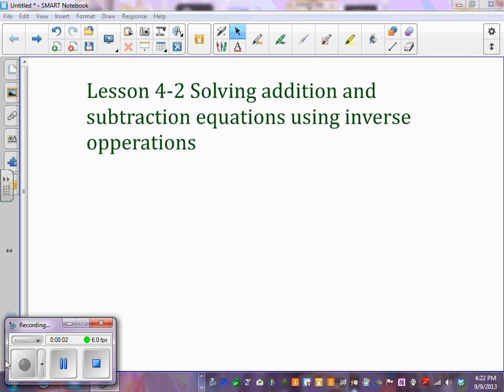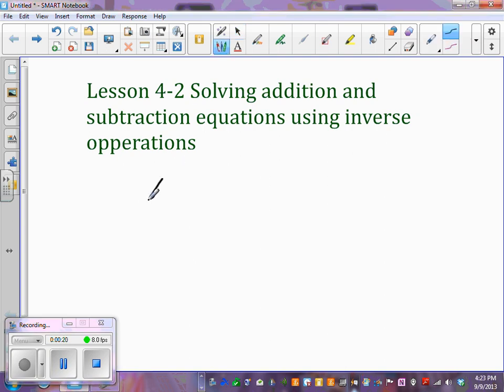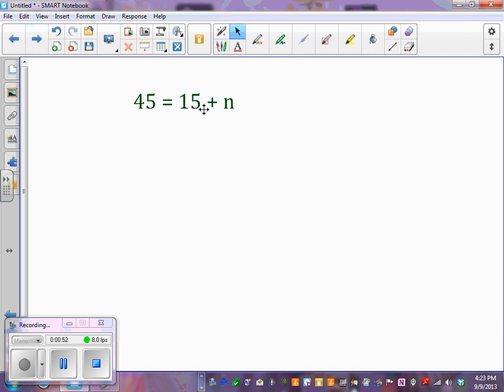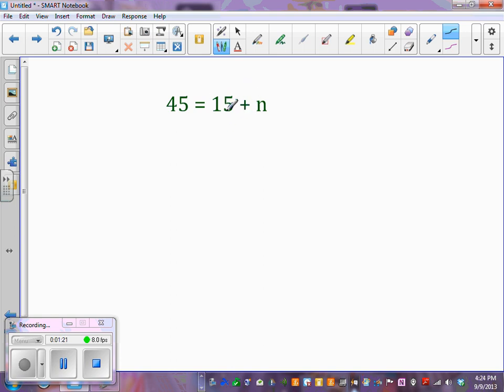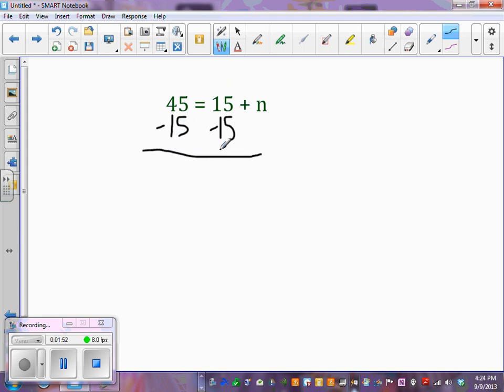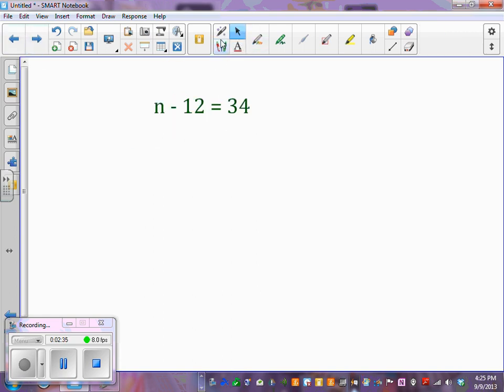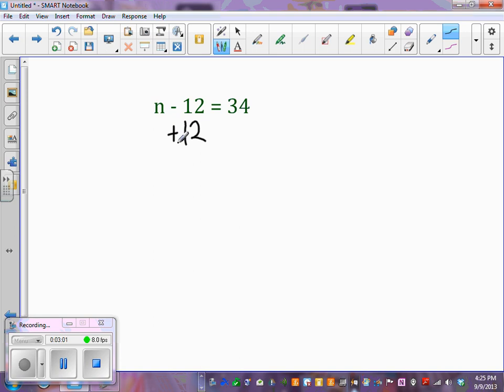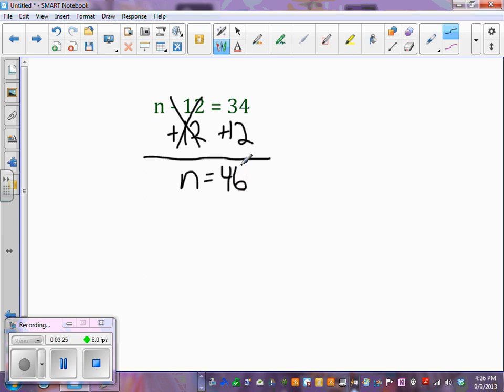4 2 Adding and Subtracting with Inverse Operations